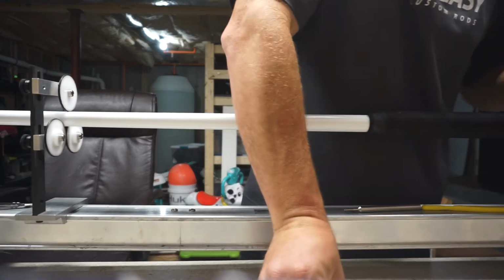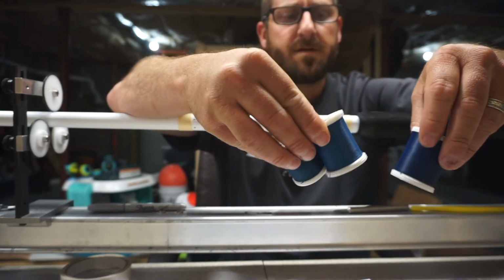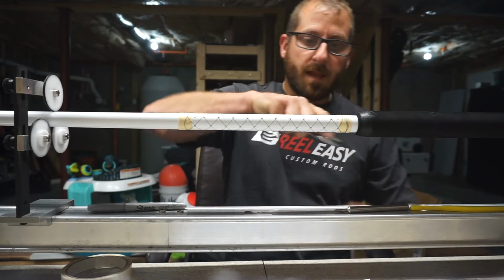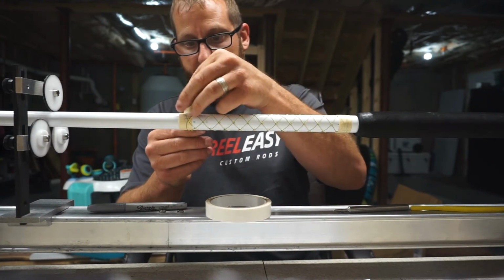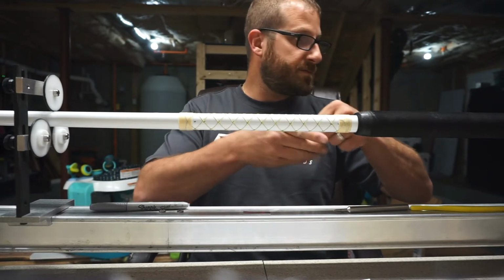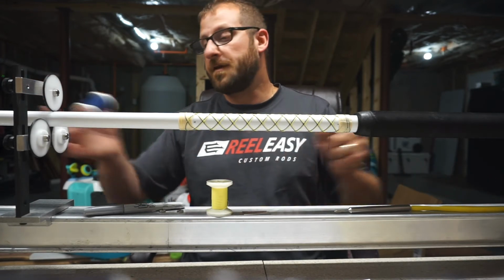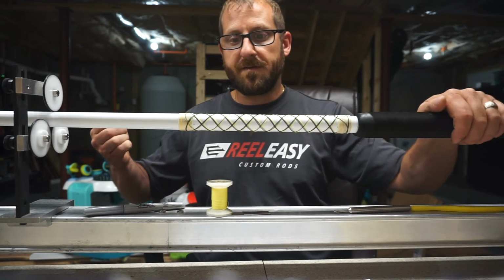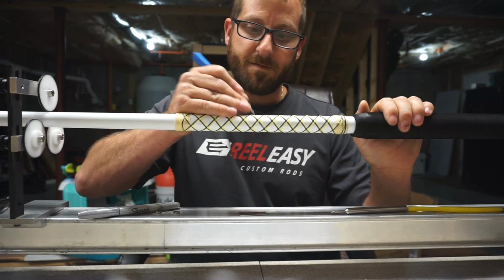Scales wrap tutorial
Rod building: Scales wrap